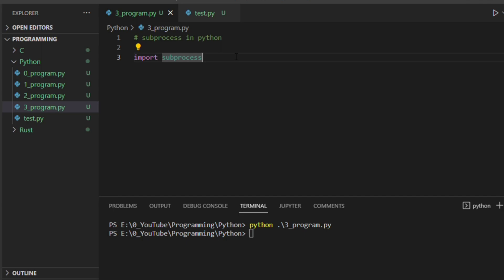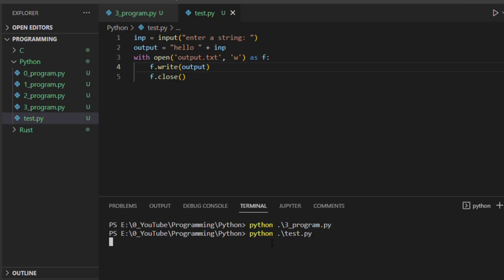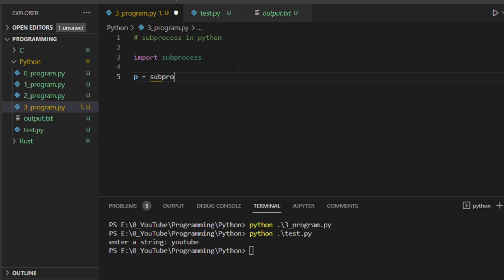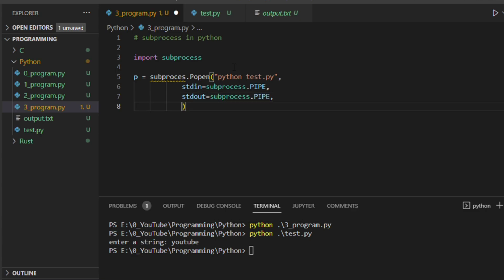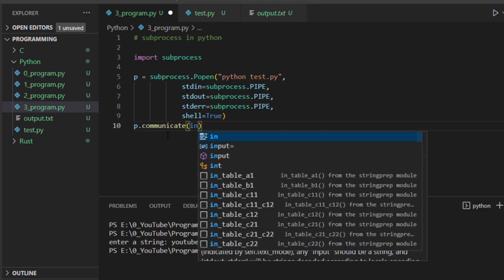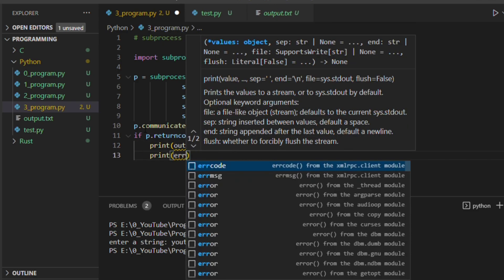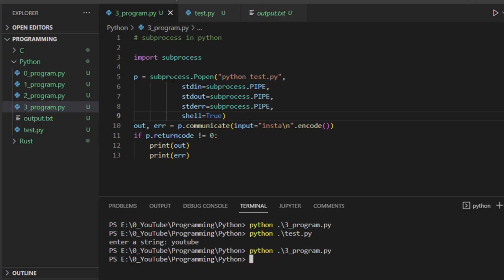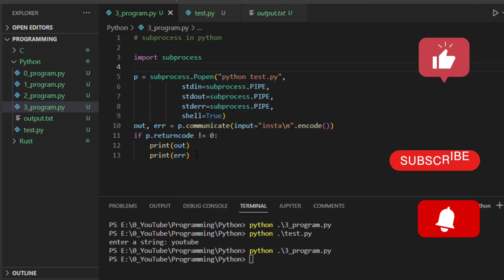python subprocess.Popen for running external applications or scripts with interactive input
python subprocess.Popen for running external applications or scripts with interactive input python interviewquestions pythonprogramming advancedpython @CodeasByteS

The subprocess module allows you to spawn new processes, connect to their input/output/error pipes, and obtain their return codes. This module intends to replace several older modules and functions.

subprocess.Open
p.communicate(input="".encode())
p.returncode